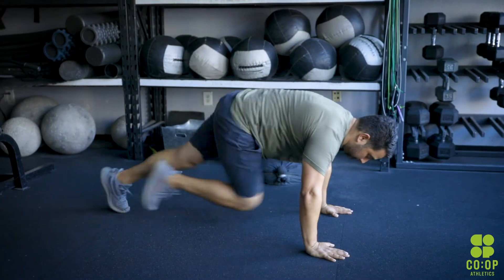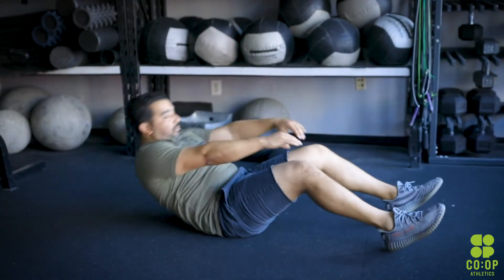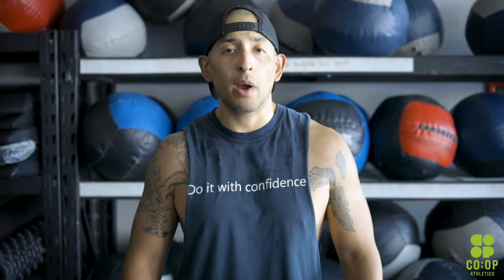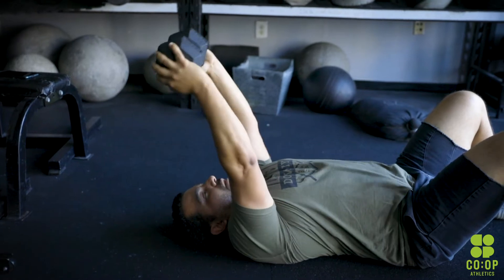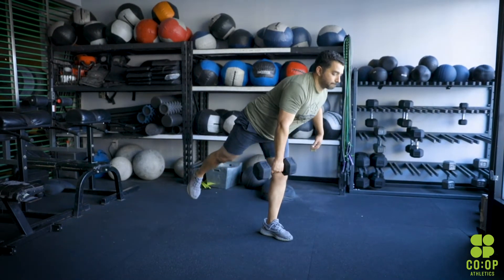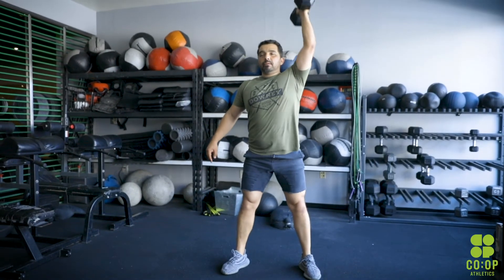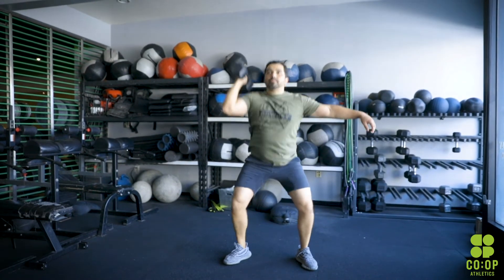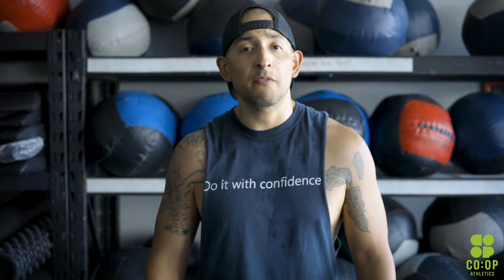MOTIVATE MONDAY HOME WORKOUT || CoOp Athletics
Warm up:
30 Mountain Climbers
15 Body Halos
30 Squats
15 Sit ups
30 Jumping Jacks
10 High Kicks
10 Seal Claps
10 Super 90/90

Skill:
5 Rounds:
10- Weighted Glute Bridge
15- Skull Crushers
10- Single Leg RDL

Home Workout-
21/21 -15/15 -9/9
Single arm Thurster

21-15-9
Burpees

Home workout-
"No equipment"
28-21-15
Squat Tuck Jumps
Burpees